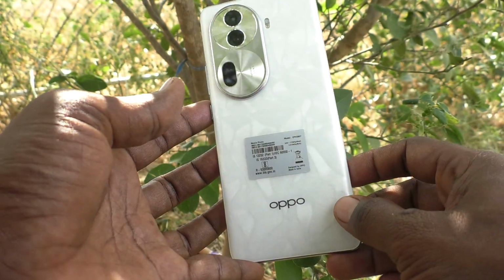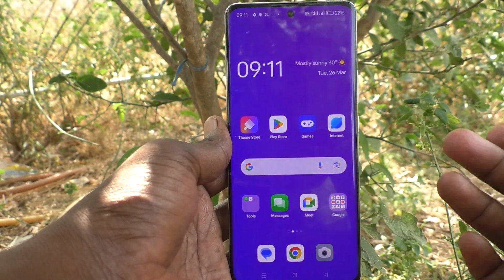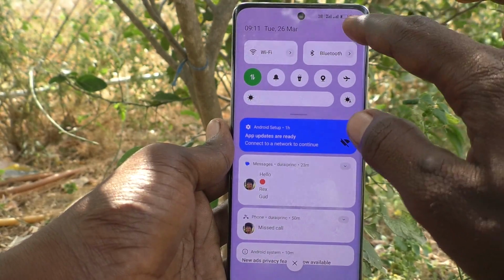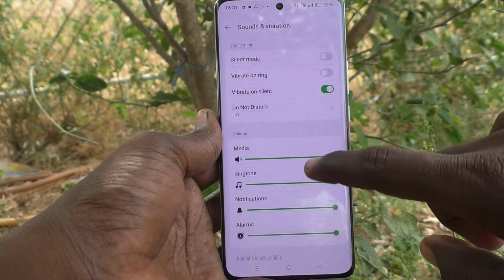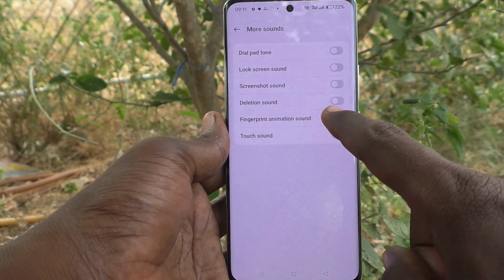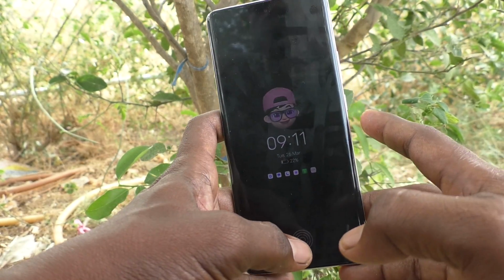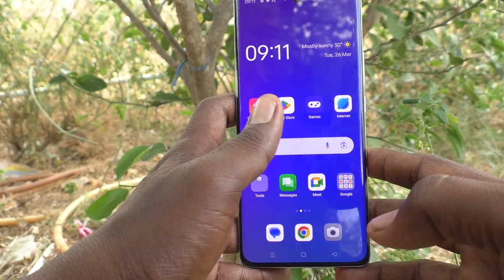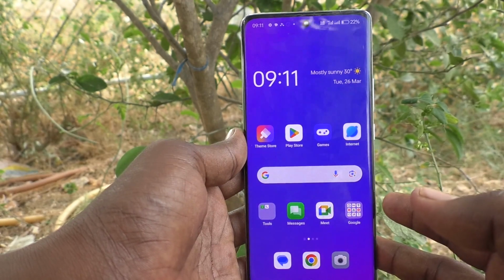How to turn off fingerprint animation sound in Oppo Reno 11 Pro 5G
Oppo Reno 11 Pro 5G fingerprint animation sound turn off settings: Learn here how to turn off fingerprint animation sound in Oppo Reno 11 Pro 5G smartphone.

Oppo Reno 11 Pro 5G Features:
12 GB RAM, 256 GB inbuilt
4600 mAh Battery with 80W Fast Charging
6.7 inches, 1080 x 2412 px, 120 Hz Display with Punch Hole
50 MP + 32 MP + 8 MP Triple Rear & 32 MP Front Camera
Android v14

Oppo Reno 11 Pro Full Specifications:
GENERAL
DESIGN
DISPLAY
MEMORY
CONNECTIVITY
GPRS Yes
EDGE Yes
3G Yes
4G Yes
5G Yes
5G Bands NR: n1/n3/n5/n7/n8/n20/n28/n38/n40/n41/n66/n77/n78
EXTRA
3.5mm Headphone Jack No
NFC Yes
CAMERA
32 MP 47mm, 1/2.74", 0.8µm, PDAF, 2x optical zoom f/2 (Telephoto)
8 MP 16mm, 112˚, 1/4.0", 1.12µm f/2.2 (Ultra Wide) with autofocus
TECHNICAL
Java No
Browser Yes
MULTIMEDIA
Email Yes
Music Yes
Video Yes